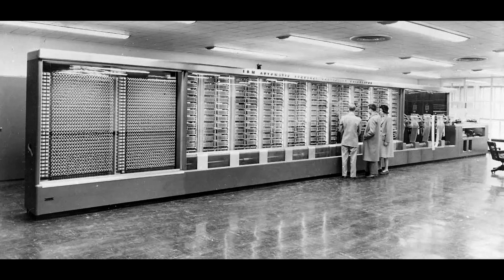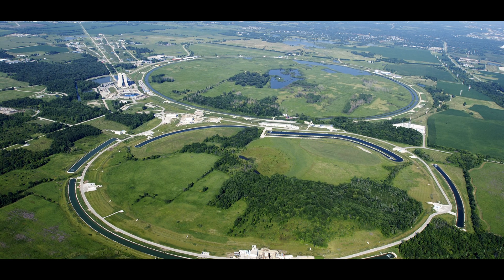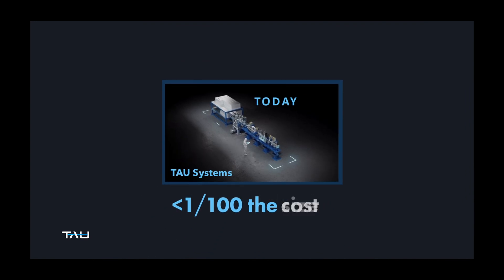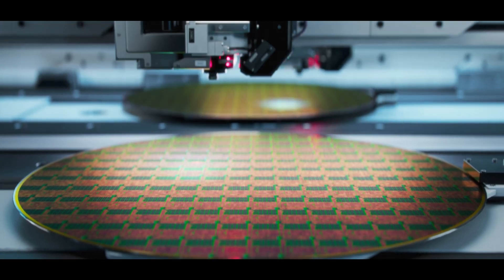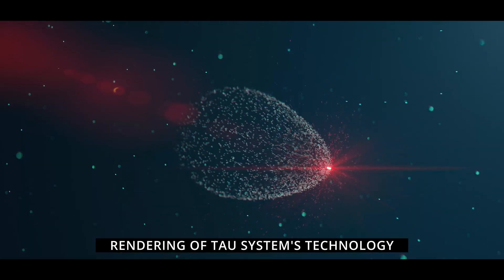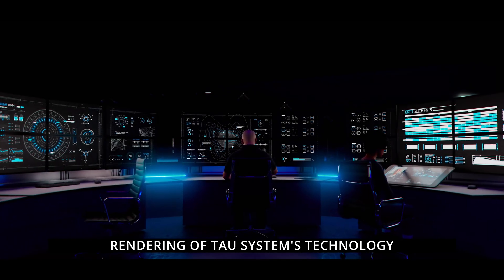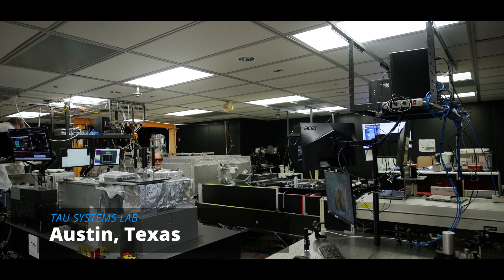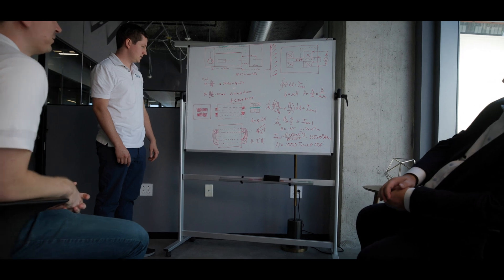TAU Systems: Delivering next-generation ultra-fast compact laser-plasma accelerators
TAU Systems, a pioneer in next-generation ultra-fast compact laser-plasma accelerators, has secured $20 million in extended seed funding, bringing its total to $35 million. This investment, led by Quantonation with participation from Team Global and others, will fund the launch of TAU Labs, the world’s first privately owned commercial laser-particle accelerator facility in Carlsbad, California. The new center will initially focus on space radiation testing and has already secured its first commercial customer. TAU’s compact accelerator technology promises transformative applications across space electronics, semiconductor imaging, cancer therapies, and advanced medical imaging.